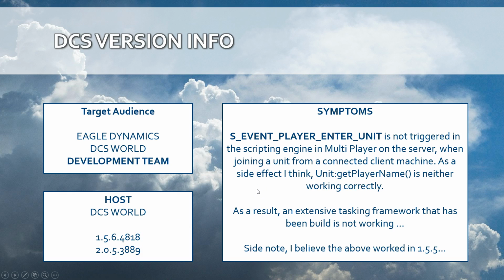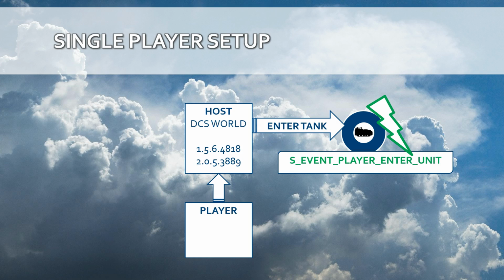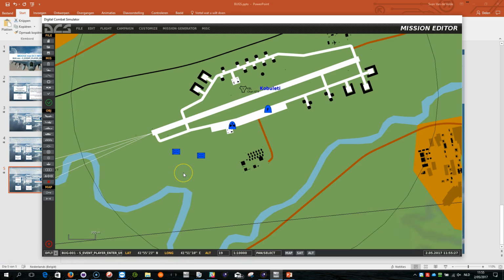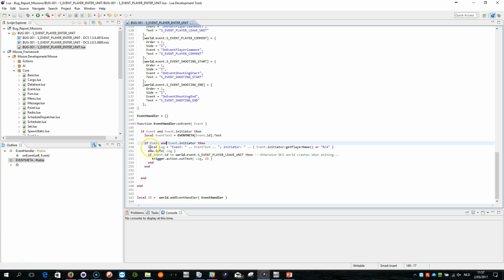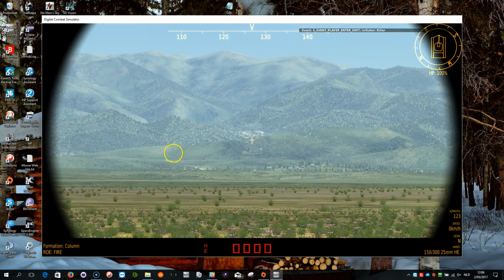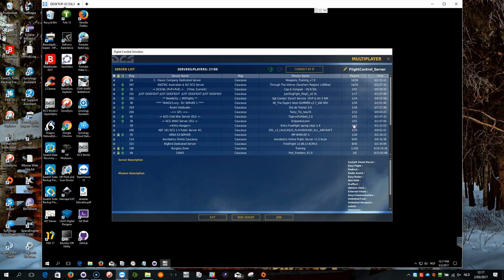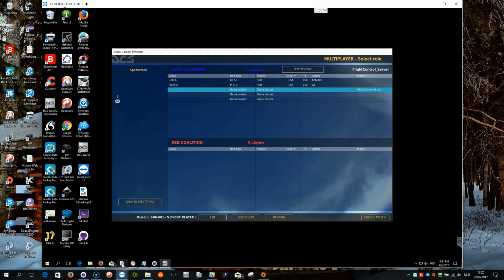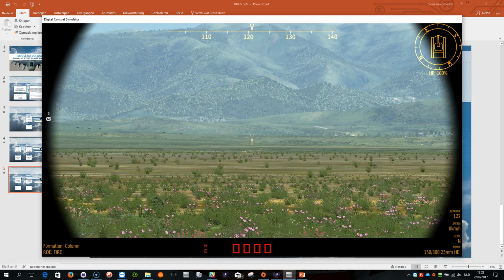BUG REPORT 001 - S_EVENT_PLAYER_ENTER_UNIT - [Script]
This video shows a core error in the DCS World Simulator appearing in the scripting engine. The event S_EVENT_PLAYER_ENTER_UNIT is not triggered when a player joins a unit on the server from a client machine.